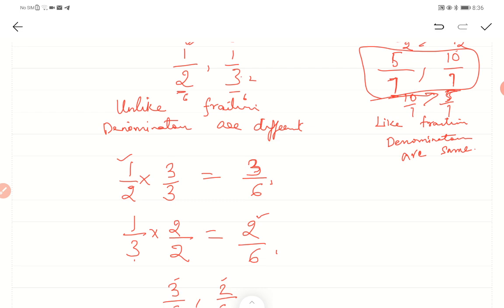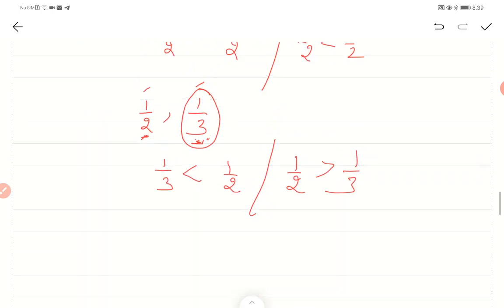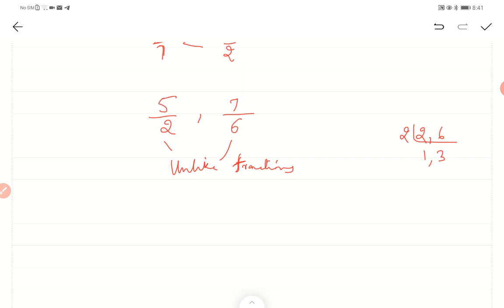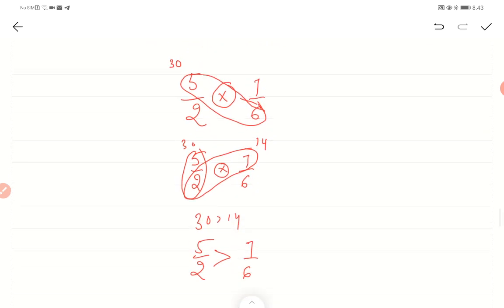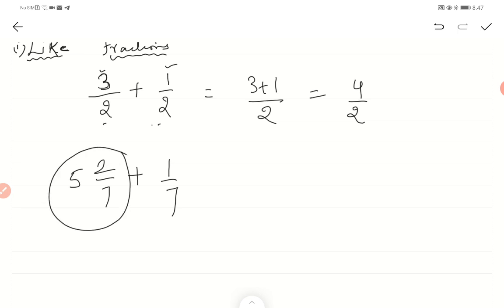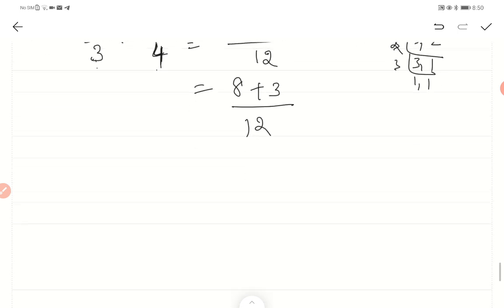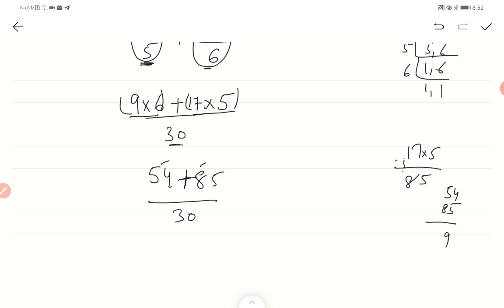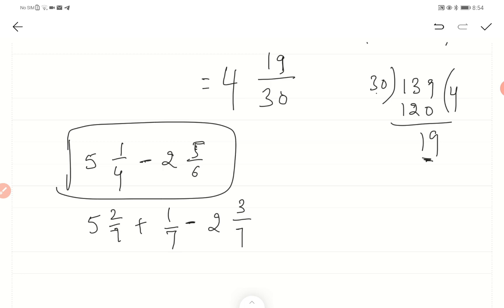COMPARISON OF FRACTIONS